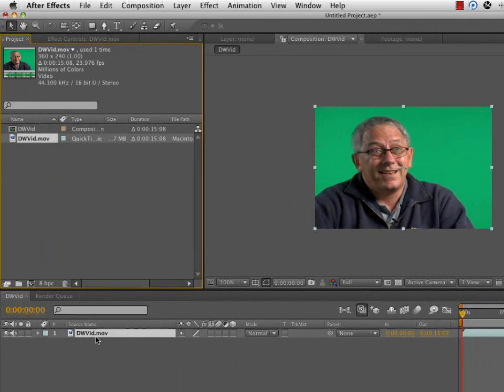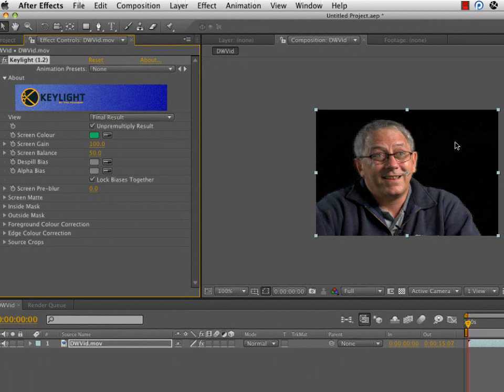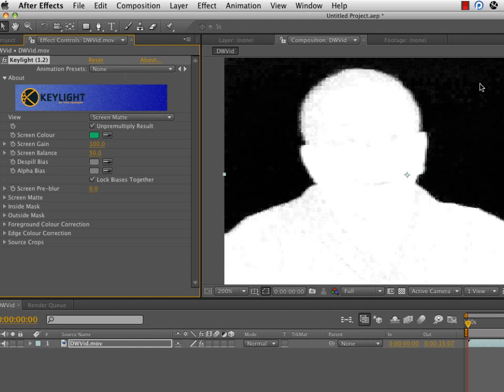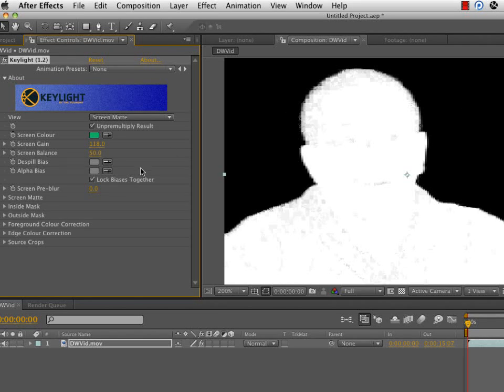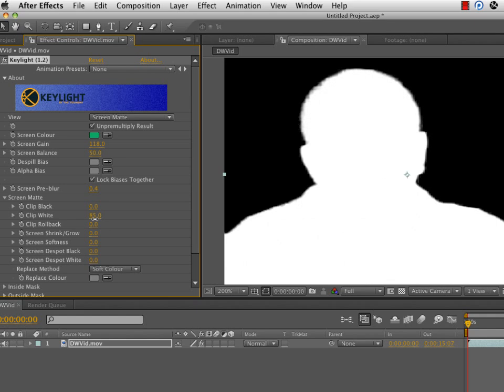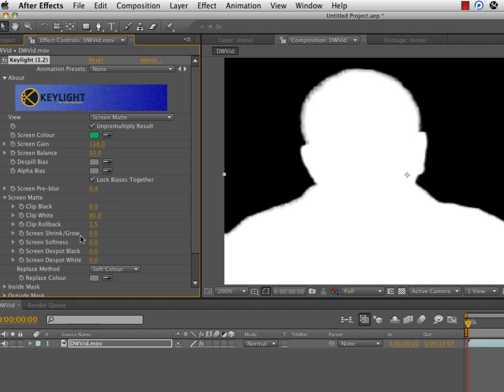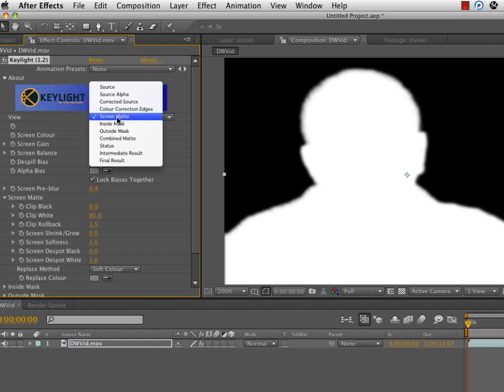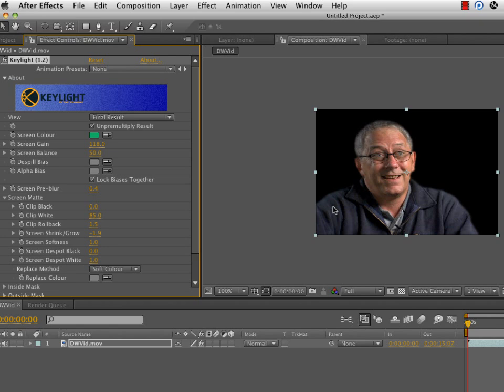Alpha Video: Part 2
The creative uses for alpha channel video aren't limited to your local weatherman. In this Basix installment I'm going to show you how to pull a key in After Effects CS4, how to create an alpha channel video in the Adobe Media encoder, how to use that video in Flash and then we'll wind up the lesson looking at ways to creatively use alpha channel video in Flash. Ready? Let's get started..